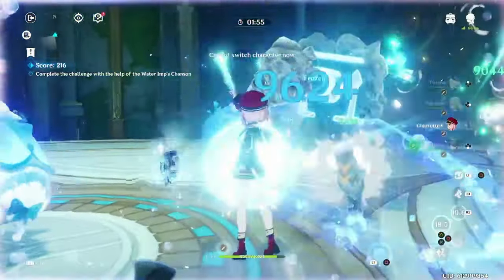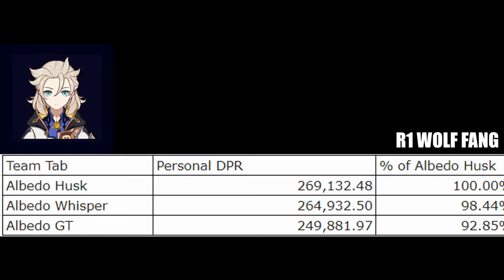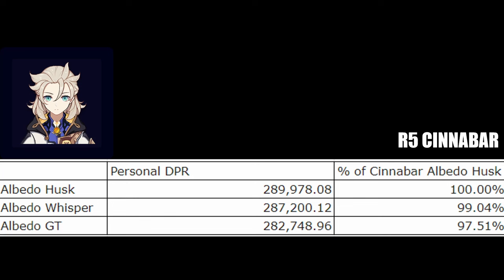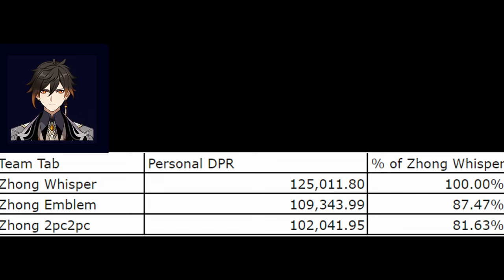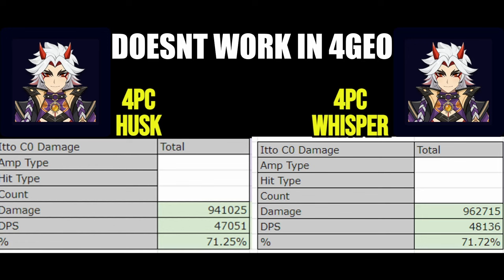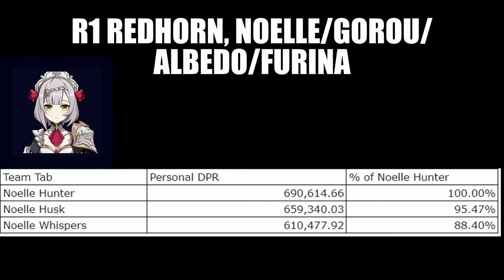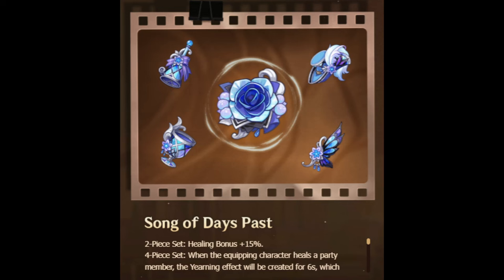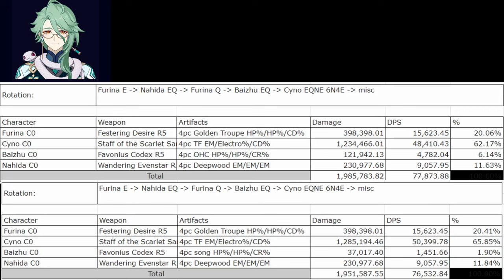NEW 4.3 ARTIFACT SETS! Are they good? ~TC Analysis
00:00 intro
00:16 Geo set
00:52 Diluc
01:07 Albedo
02:58 zhongli
04:04 Itto
04:53 Traveler
05:27 Ningguang
06:45 Healer Set
04:16 Wanderer
05:02 Wriothesely
05:27 Xiao
06:02 Outro